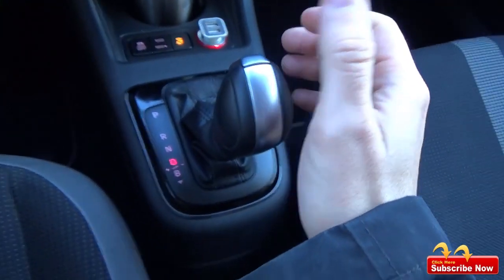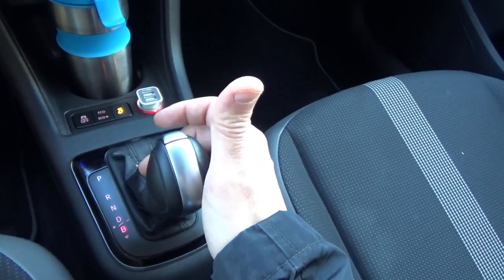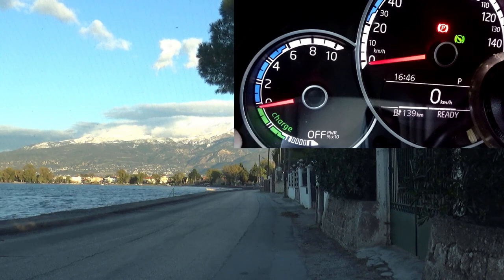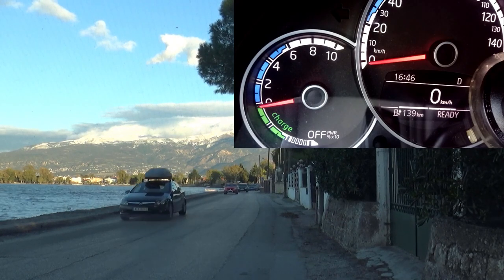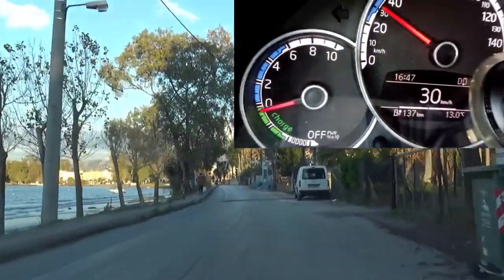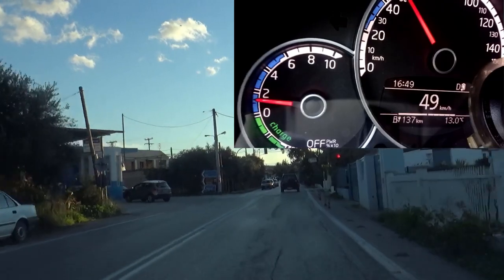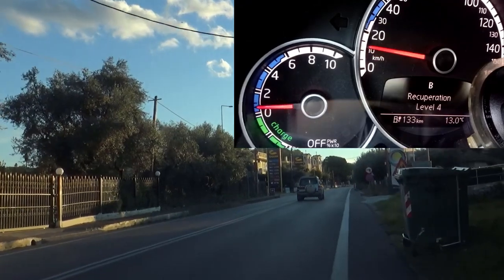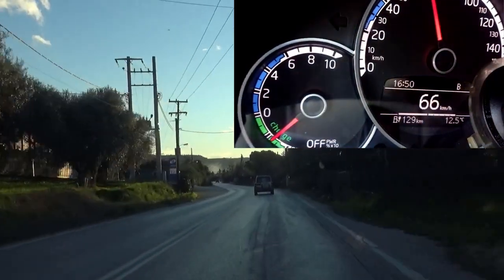VW e-up! Regenerative Braking SECRET – The Best Mode for MAX Efficiency!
🚗 VW e-up! Regenerative Braking Test – How Effective Is the Recuperation?
In this video, we test the Recuperation Levels (Regenerative Braking Modes) of the VW e-up! with two camera angles! Does it really improve efficiency? Watch to find out!

📽️ YouTube Video by George Sinogeorgos